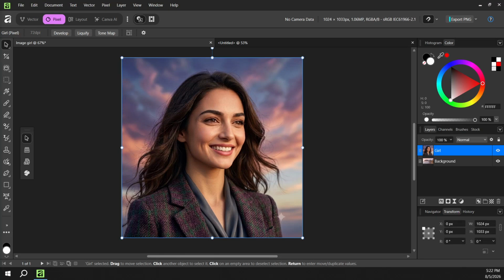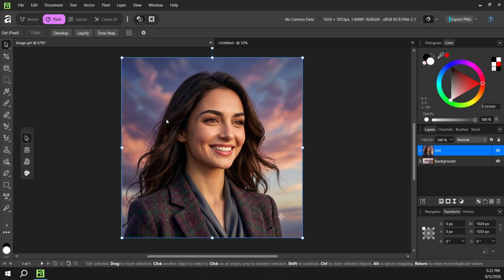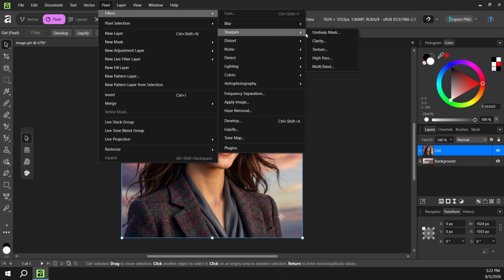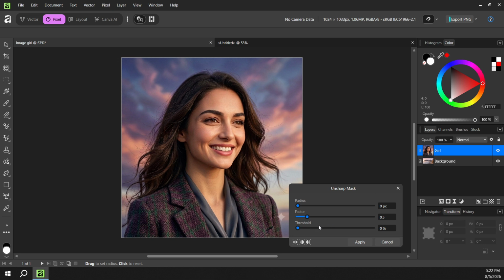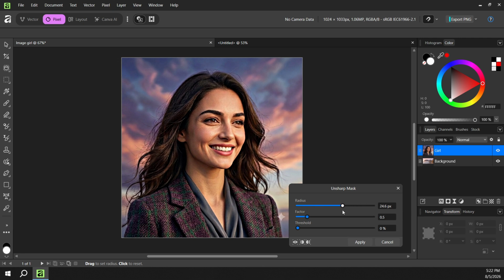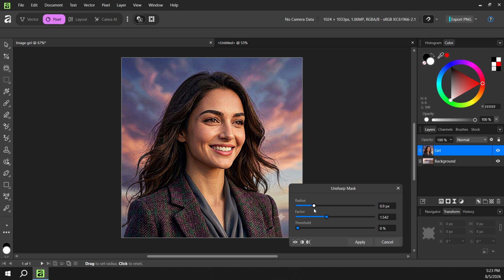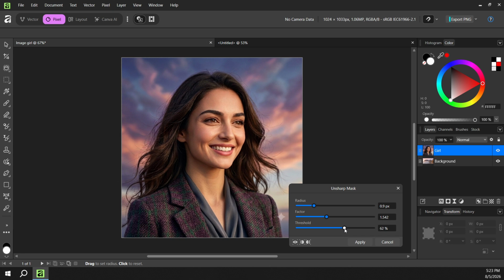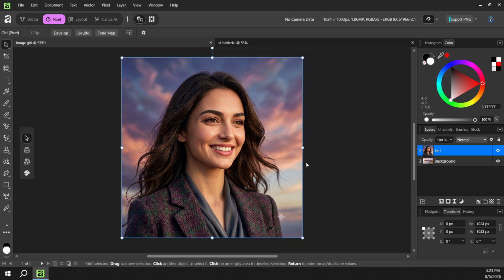How To Reduce Blur Affinity Photo [2026 Guide]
How To Reduce Blur Affinity Photo